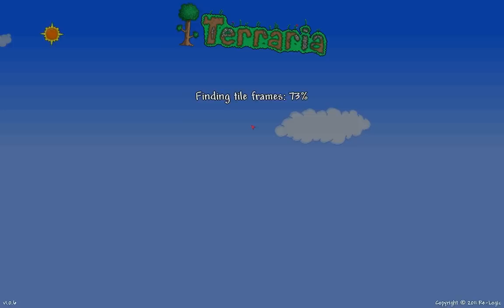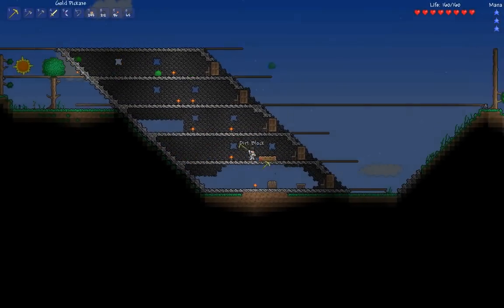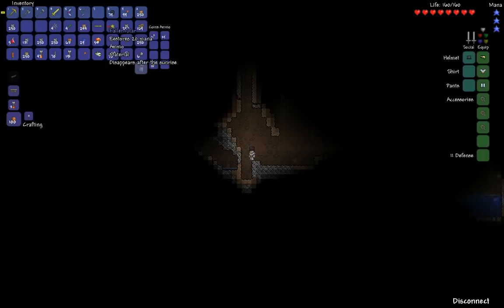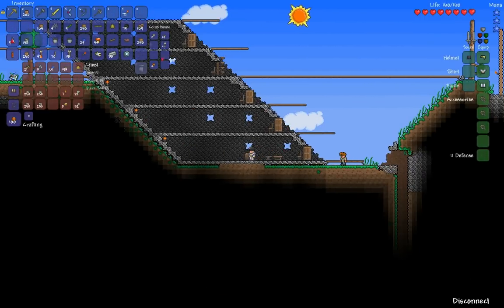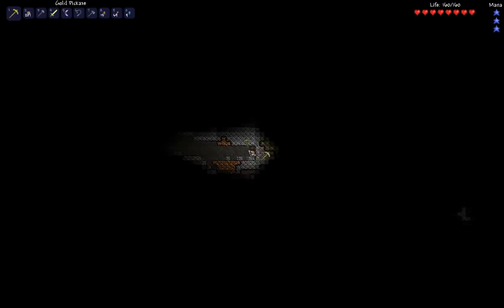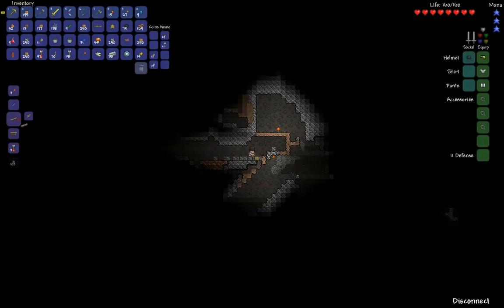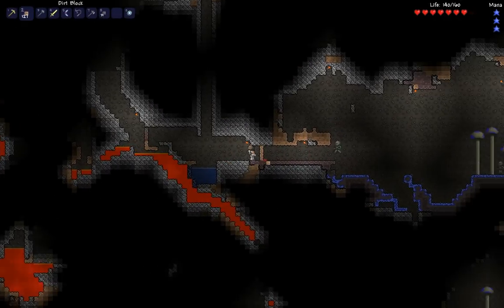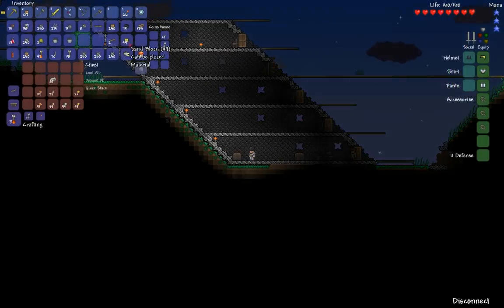Terraria 420 - 1.6 Map Rebuilding - 6 Minute Timelapse = 3 hours - Over 99 Gold Ore & 9 Diamonds :)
1 Video
1 New Map
1 House
1 Hellevator
99 Gold Ore
. 3 hours
But just for you, compressed to 6 minutes.. :)

Other trivia ..139GB of raw footage :D